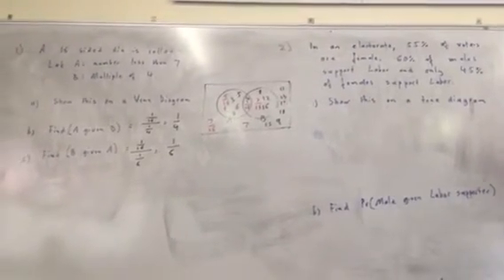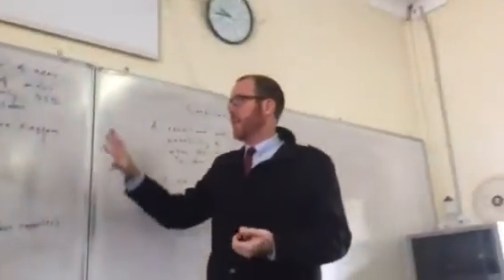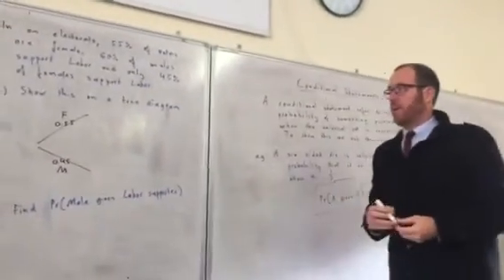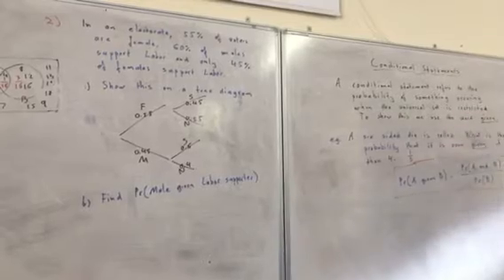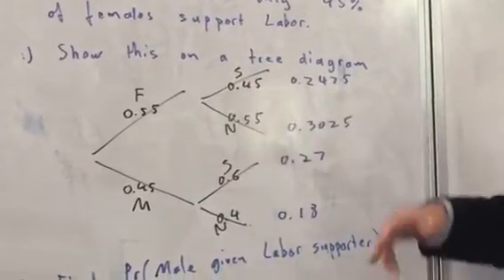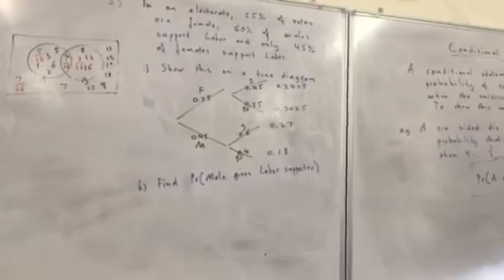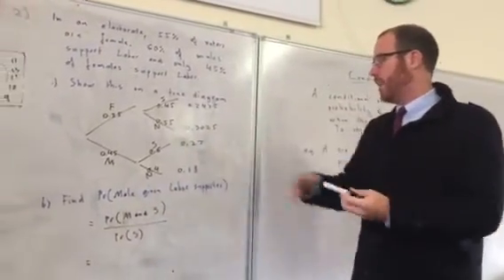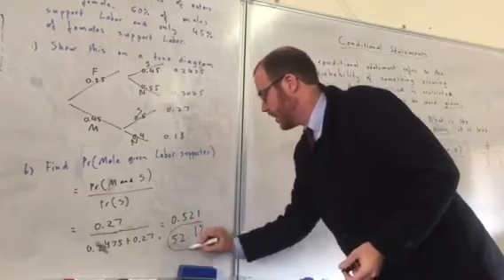Conditional Statements pt 2